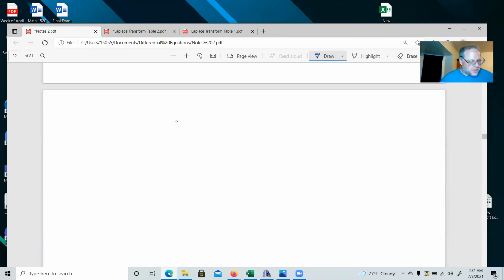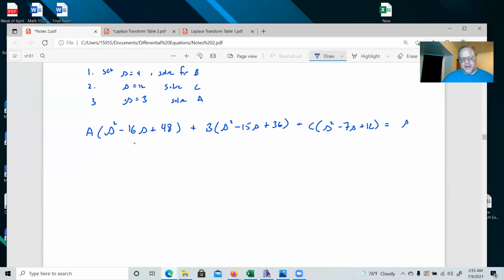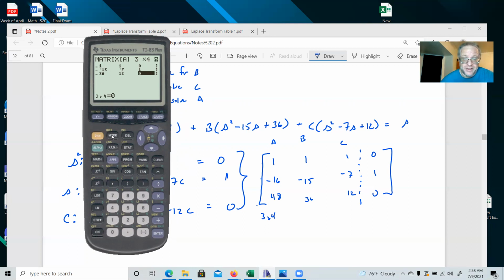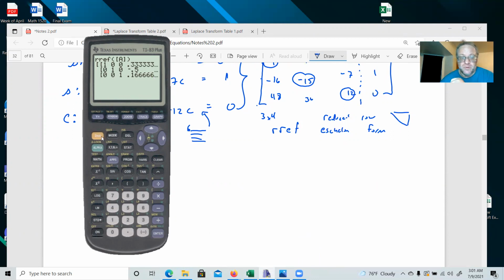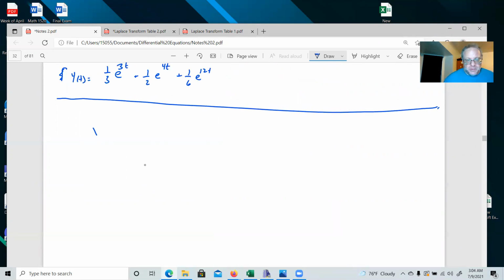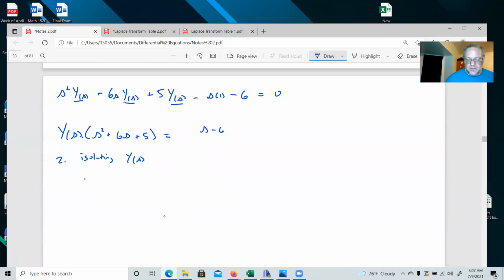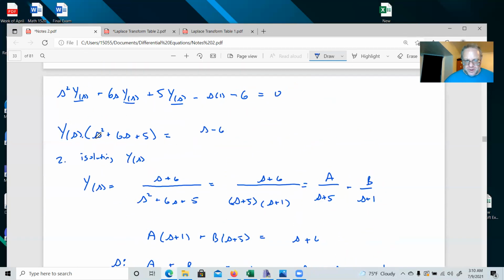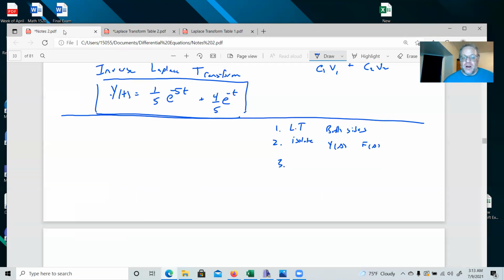Inverse Laplace Transform Example and 2nd Order DE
using the Laplace Transform to solve differential equations